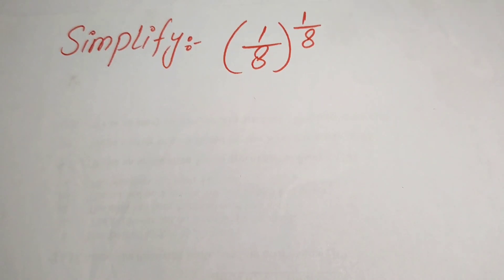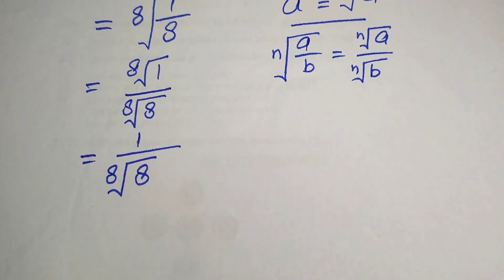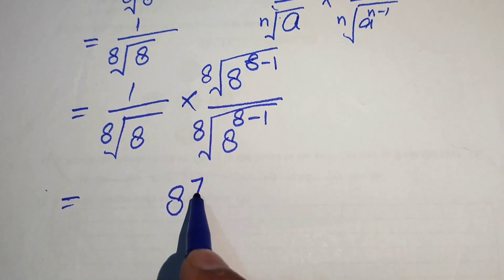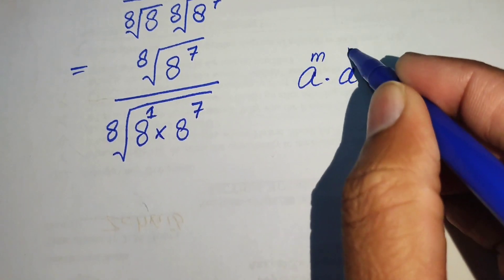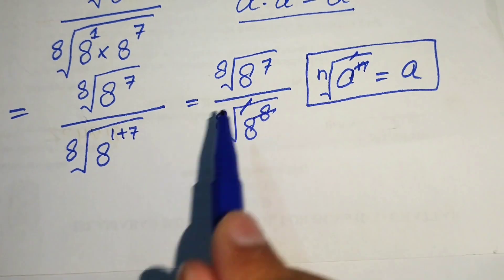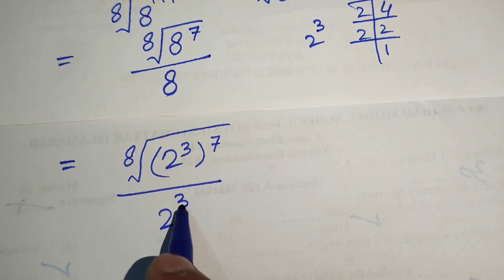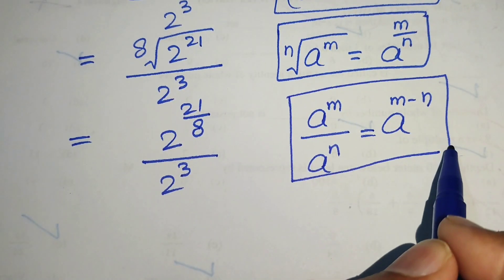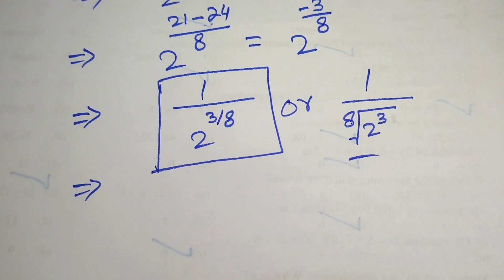Can you Simplify Pure Mathematics Admission Question from harvard University?